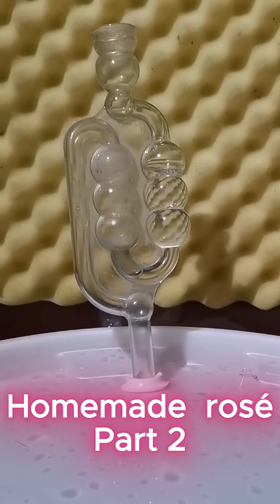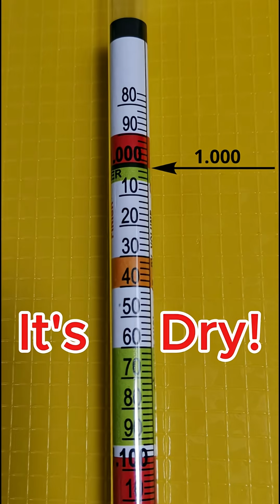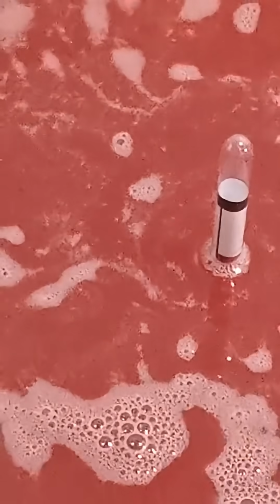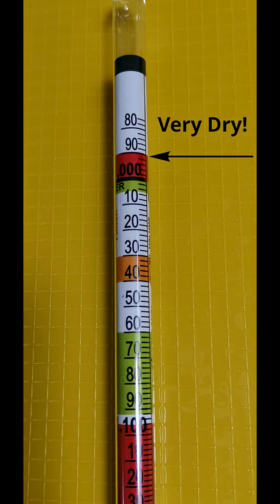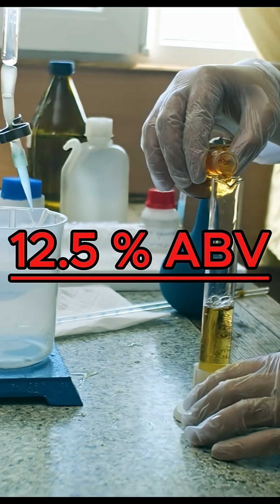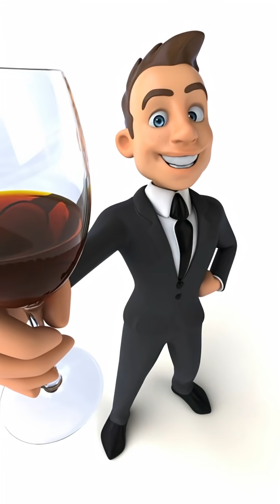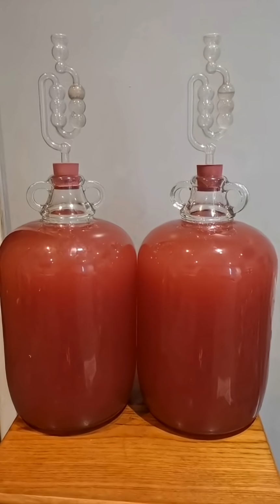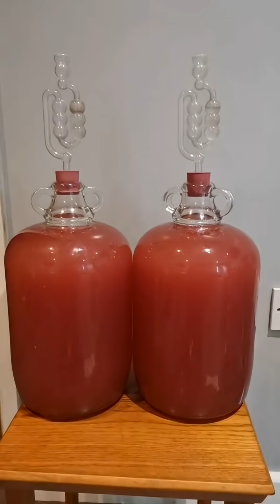Part 2 - Can I make a nice homemade rosé wine?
Can't wait to taste it !
Ingredients:
Thomcord grapes, raspberries and sticks of rhubarb chopped.
1 KG suger per 5L of liquid. Yeast nutrient (I used my own)
3-4 cartons of store bought cranberry juice from concentrate with no 'sulphites' or 'sorbates'
Everything was clean and sanitised!